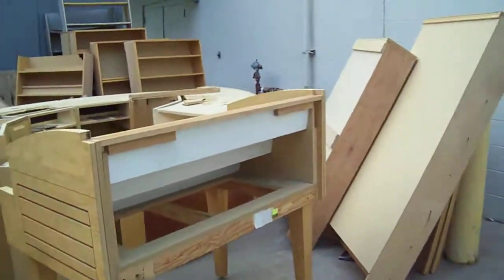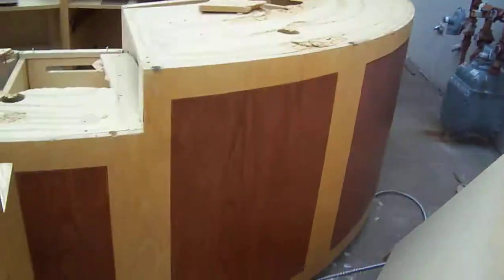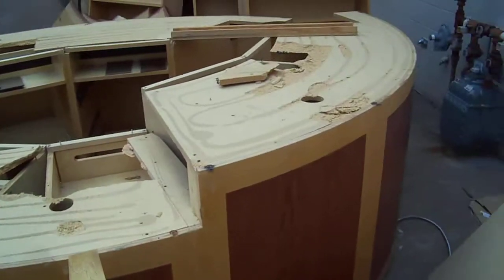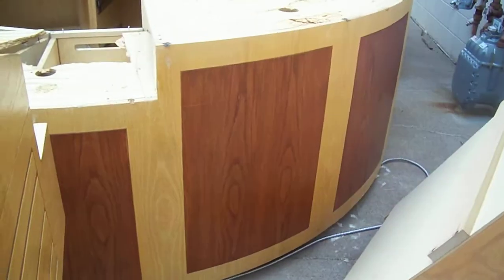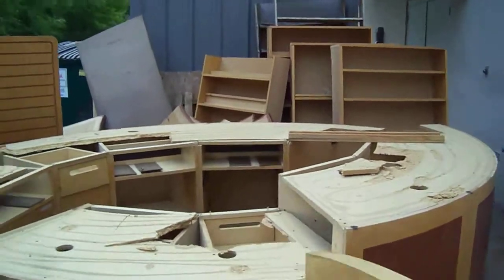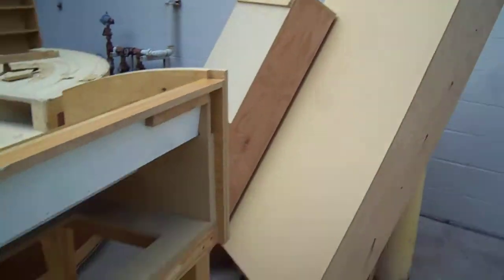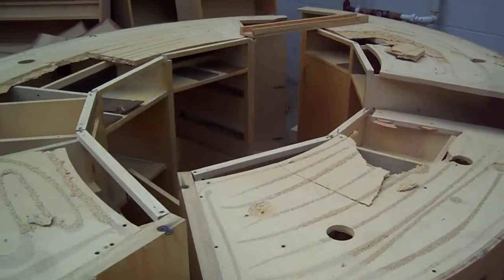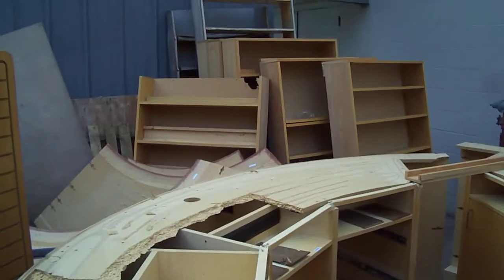Dumpster Dive - Free Wood Bookcases, Furniture, Counters Behind Borders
Forget buying and help keep perfectly good stuff out of the dumps!